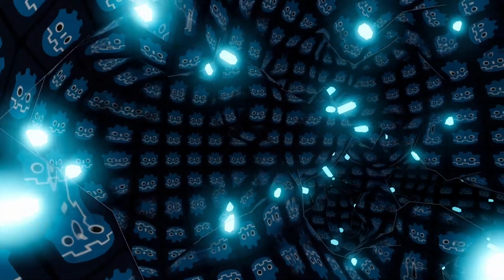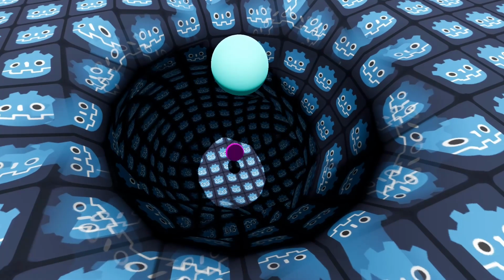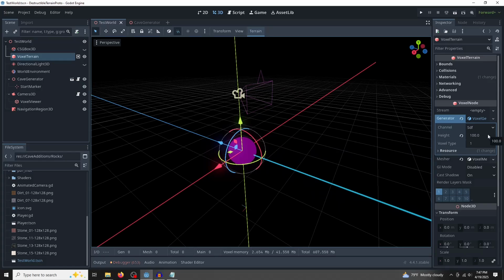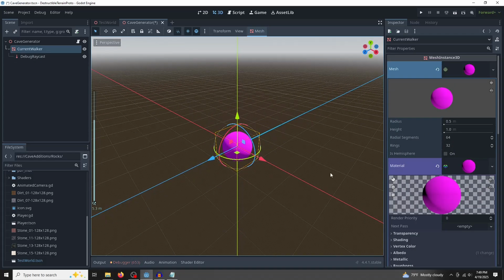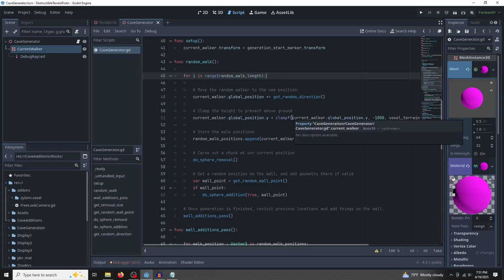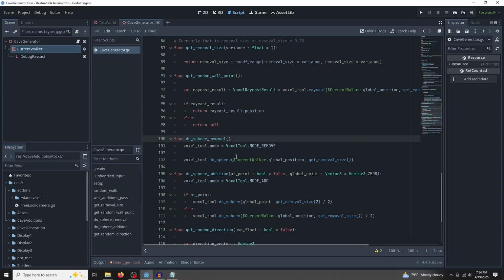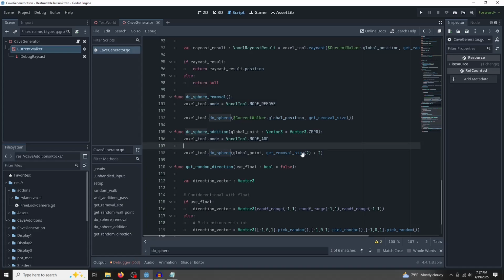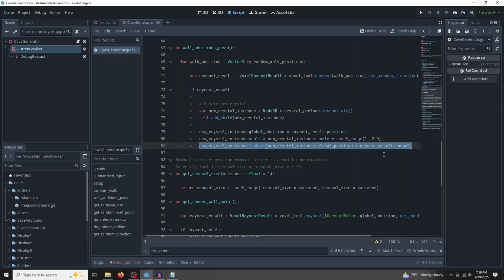Learn To Make 3D Procedural Caves in Godot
In this video, you'll learn about how to apply the Random Walk algorithm in 2D and 3D, and then you'll have the opportunity to look at my own implementation. Feel free to skip the code overview if you're not interested.

Chapters:
0:00 How Subtractive Procedural Generation Works
3:29 Project Setup
5:58 Script Variables Discussion
8:37 Random Walk Algo
11:49 Adding Random Geometry with Raycasts
14:00 Adding Objects to Cave Walls
15:58 Outro